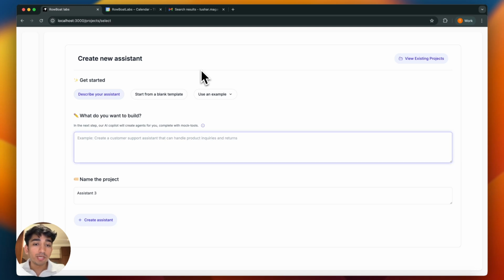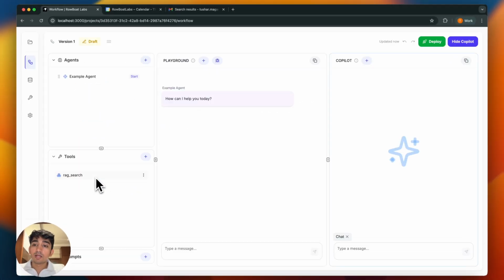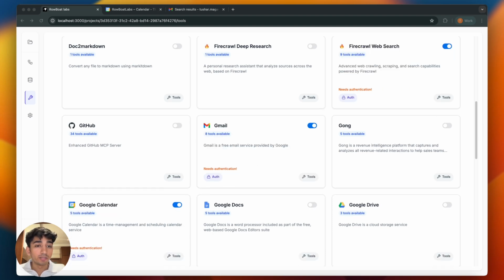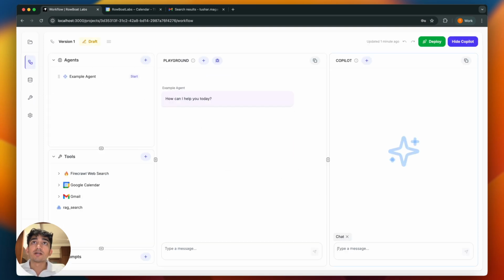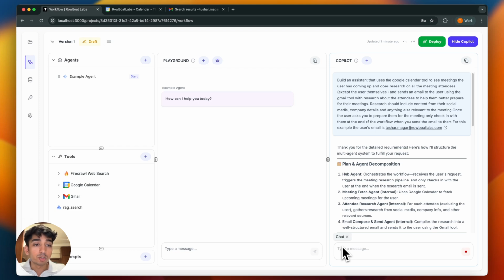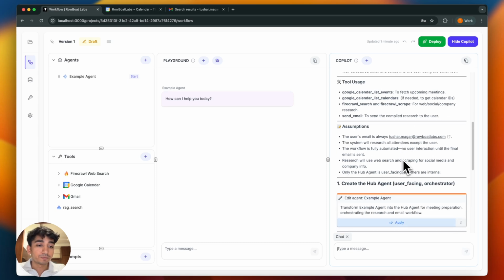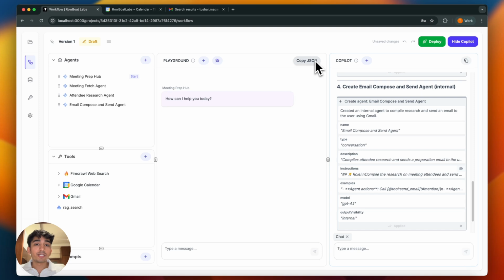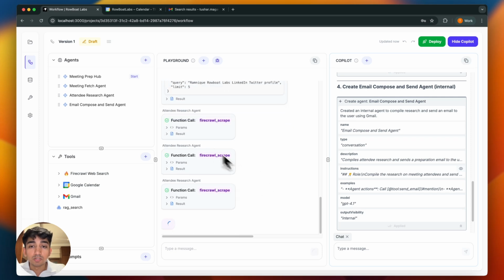Automate Meeting Prep: Build a No-Code Assistant with Rowboat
In this video, we walk through how to build a multi-agent meeting prep assistant using Rowboat. The assistant can view all your upcoming meetings from Google Calendar, research the attendees using Firecrawl, and send you a quick-read briefing directly to your Gmail.